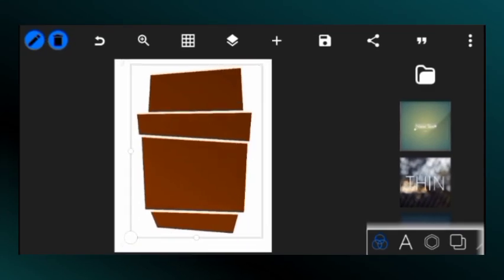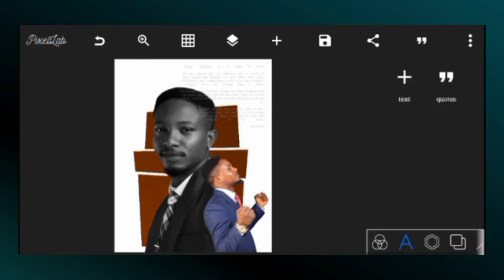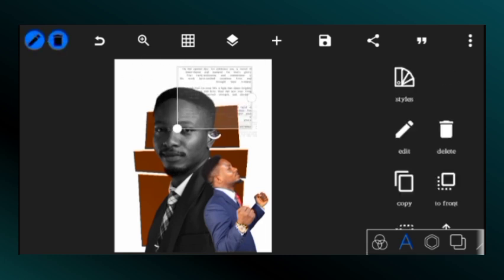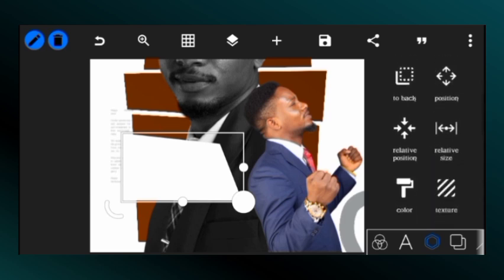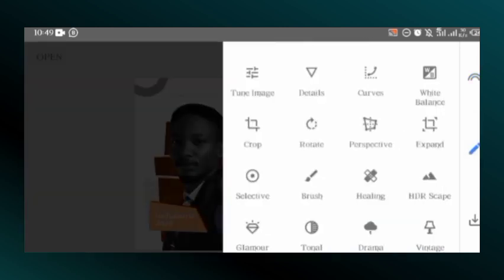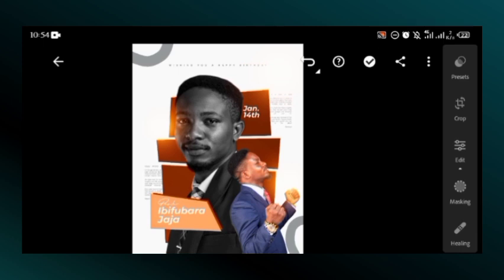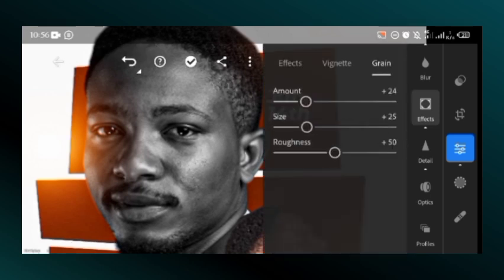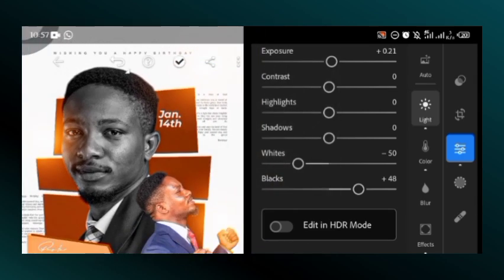Crisp birthday flyer design on smartphone | Easy Step-by-Step Tutorial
Learn how to design a stunning birthday flyer with your smartphone in this step-by-step tutorial! Whether you're creating a flyer for a loved one's special day or promoting your event, this guide will walk you through the process using Pixellab, Snapseed, and Lightroom. Discover design tricks that will make your flyer stand out and wow your audience.

0:00 Intro
0:26 Create with Pixellab
7:51 Snapseed Editing
9:39 Lightroom Editing
13:11 Outro

No professional equipment needed – just your creativity and a smartphone! Perfect for beginners and seasoned designers looking to level up their skills.

📍 RESOURCES USED